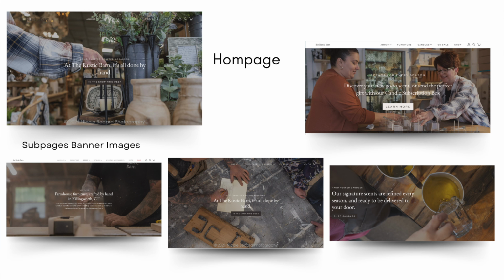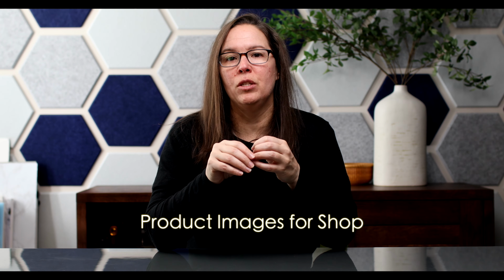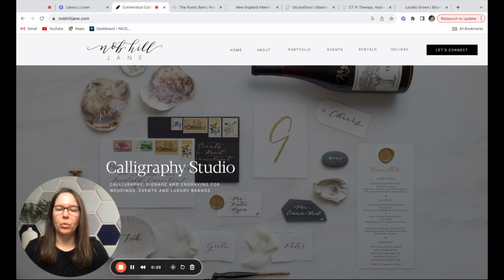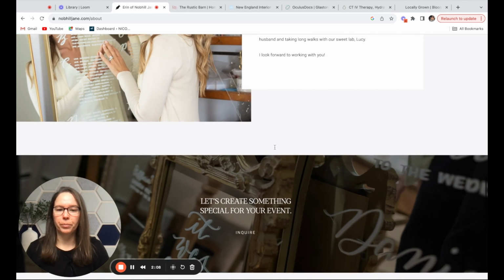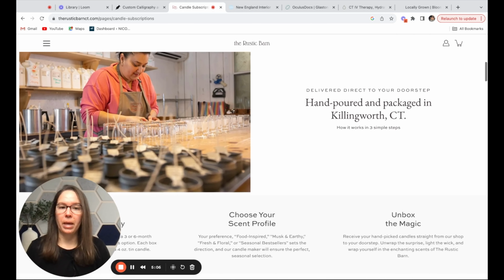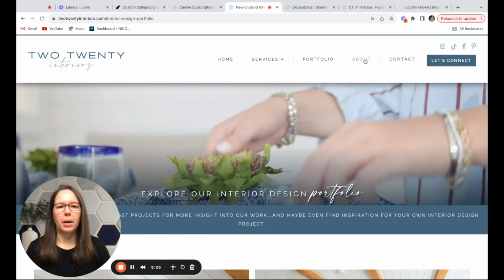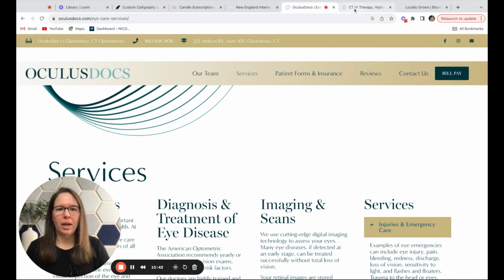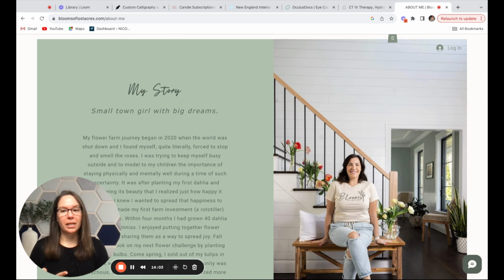The 6 Types of Images You Need To Make Your Website Standout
What images do I need on my website? This is a common question I receive from clients in my brand photography business. As a brand photographer I'm often brought in on website projects, either by the website designer, ad agency or a DIY client. In this video I'm discussing key areas for images and why they are important to your customers and clients.

Want to dive deeper? Here is the supportive blog to this video

I have also included a Quick Reference Sheet PDF for you to download so you can be ready to tackle your website project:

Amazon shop